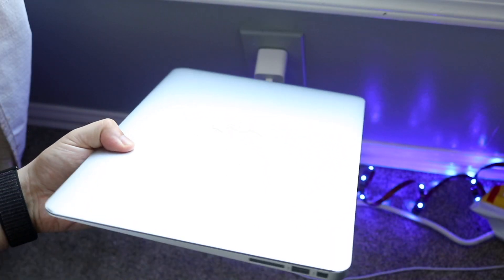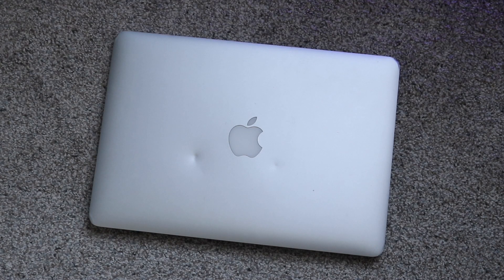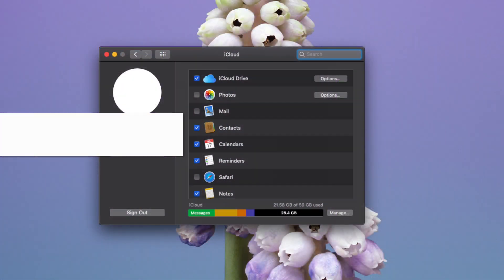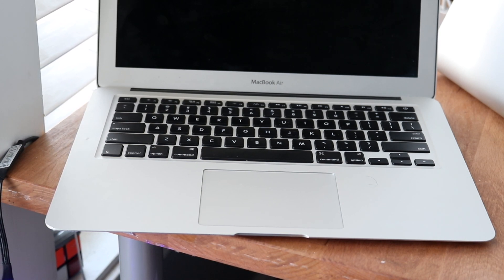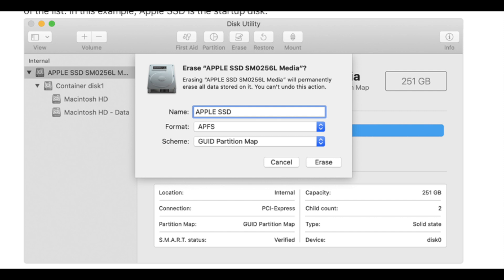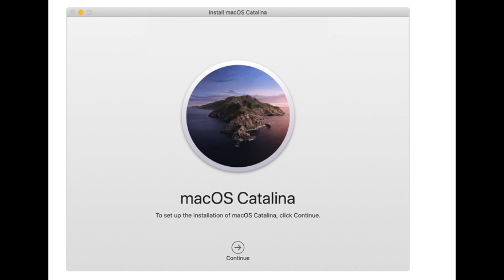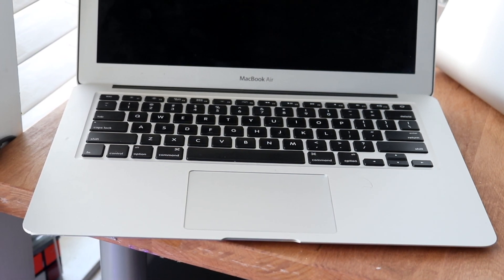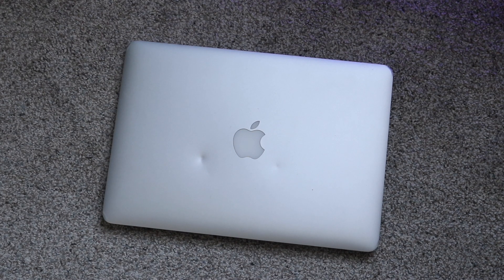How To Fully Factory Reset & Erase a Mac!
Here is exactly how to fully reset any Mac, whether it's a MacBook or a iMac!